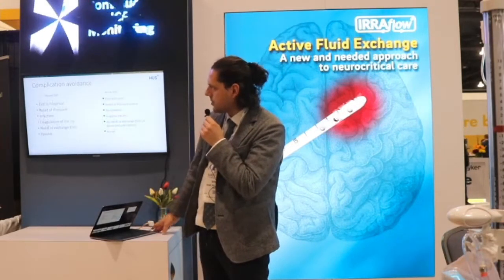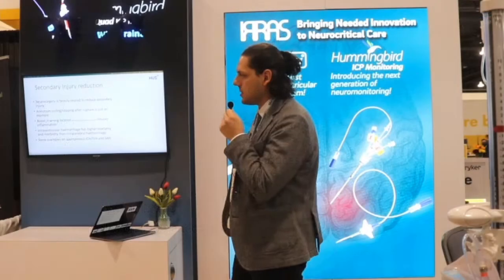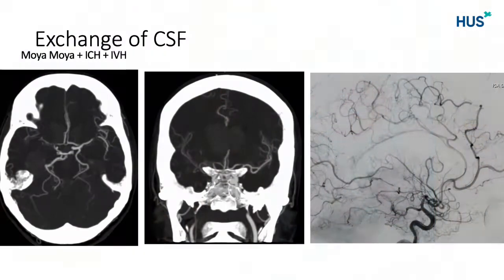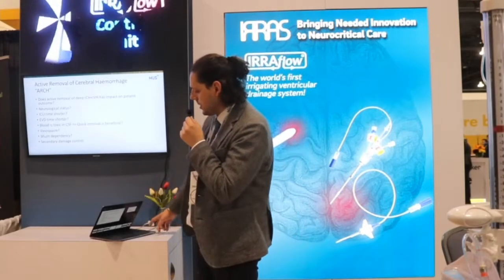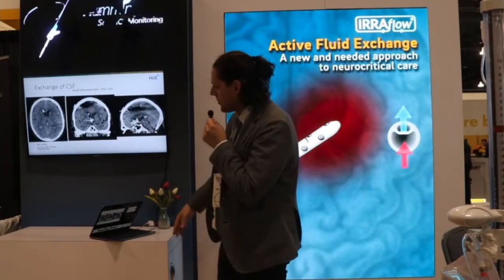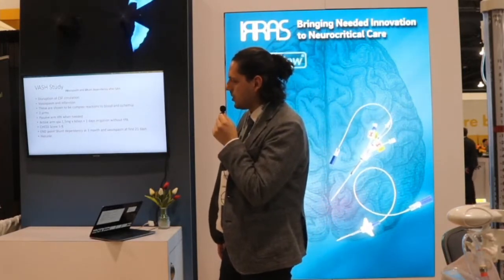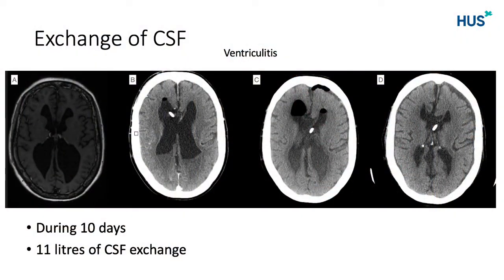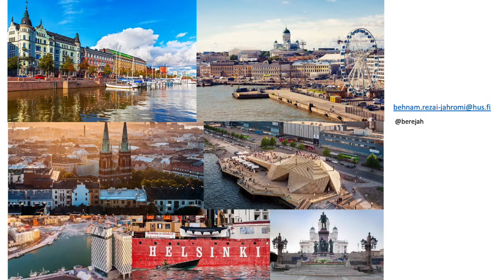Behnam Rezai Jahromi, MD Presents at AANS 2022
Dr. Behnam Rezai Jahromi a neurosurgeon from Helsinki University Hospital presents his clinical experience utilizing IRRAflow to treat IVH and Ventriculitis patients with drug delivery.